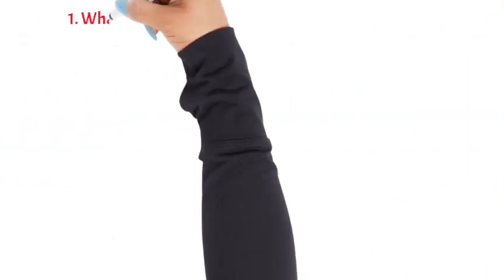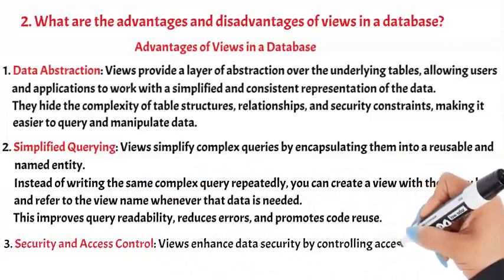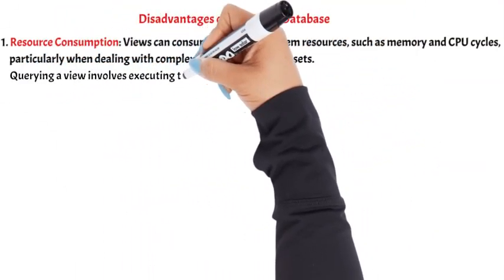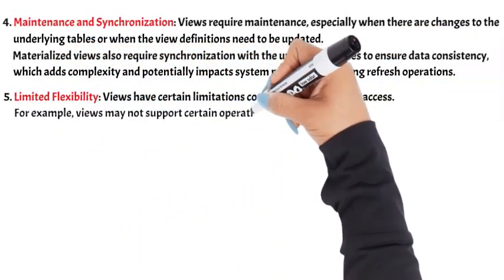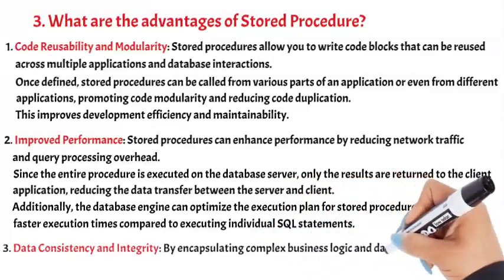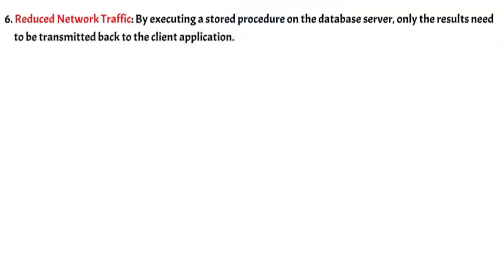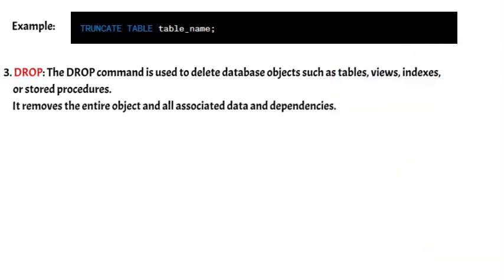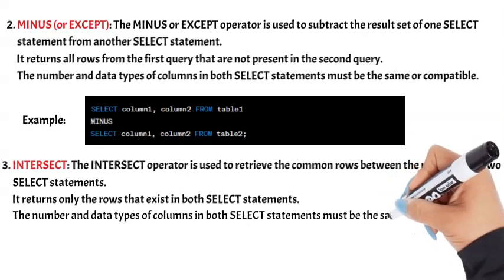#7: SQL Interview Questions and answers for beginners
00:07 What is a materialized view?
00:33 what are the advantages and disadvantages of views in a database?
04:36 What are the advantages of stored procedure?
07:19 Explain the difference between DELETE, TRUNCATE and DROP commands?
08:46 what is union, minus and intersect command in SQL?